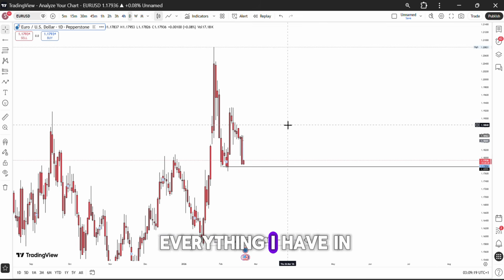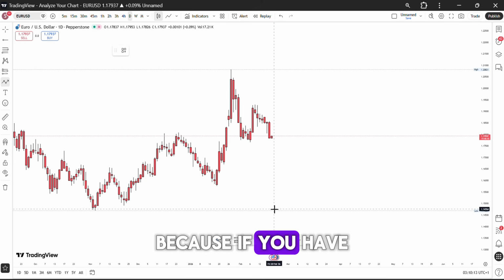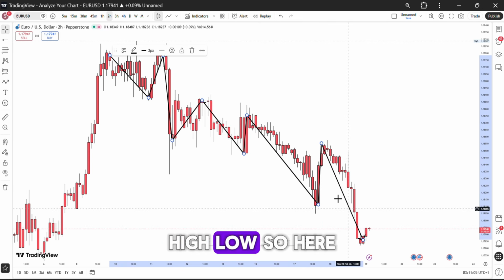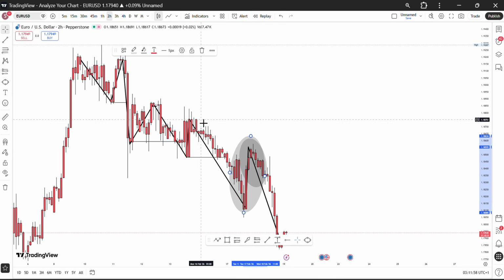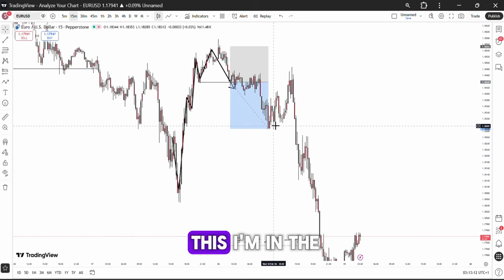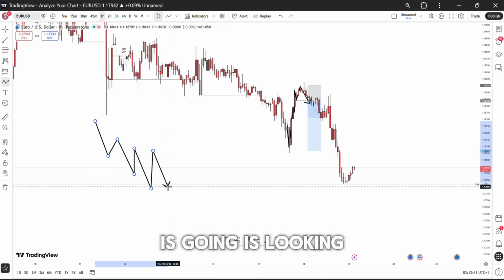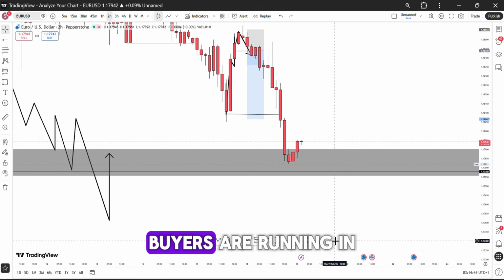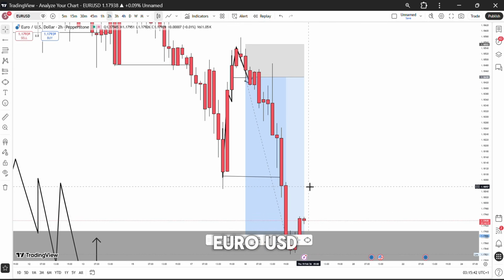EUR/USD Trade Win: Epic Entry, Exit & Secrets Revealed!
In this detailed forex trading tutorial, discover how I spotted a high-probability EUR/USD setup using proven technical analysis techniques like candlestick patterns, trendlines, and key indicators (RSI, MACD, and moving averages). Watch as I break down the entry decision, risk management with precise stop-loss and take-profit levels, and the step-by-step process of monitoring the trade until a profitable exit. Gain insider tips on adapting to market volatility, avoiding common pitfalls, and scaling your strategy for consistent results.

Timestamps:
00:00 - Intro: Overview of the EUR/USD Trade
00:21 - Daily Time Frame: Market Structure Analysis (Highs, Lows, Downtrend Identification)
01:41 - 4H & 2H Time Frames: Confirming Downtrend and Broken Structures
02:30 - 15M Time Frame: Spotting the Entry Signal and Sell Execution
04:01 - Trade Management: Monitoring Price Action, Risk Setup, and Buyer Activity
05:50 - Exit Strategy: Identifying Engulfing Candle for Profitable Close & Lessons Learned

📩 Follow me for updates & crypto insights:
[Insert your social media links]

💬 Got questions or feedback? Drop them in the comments, and I’ll be happy to help!